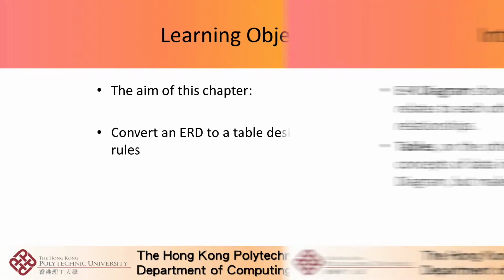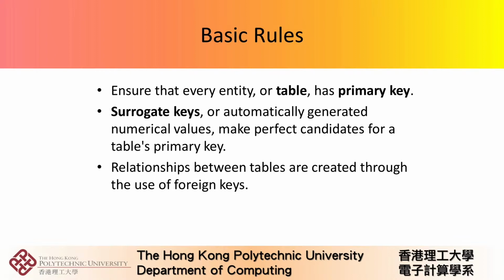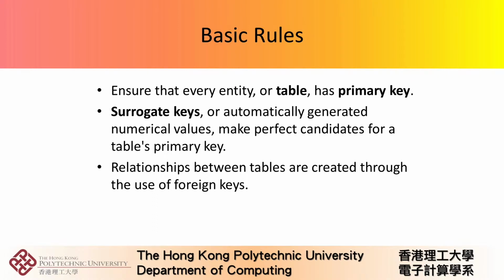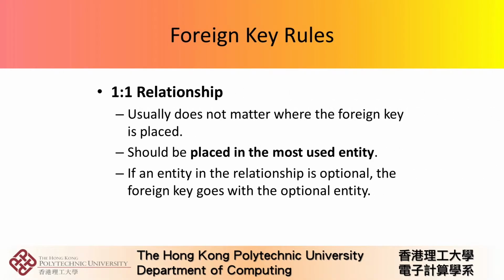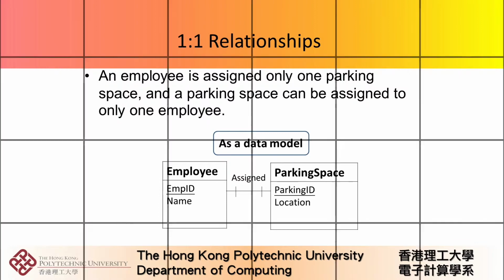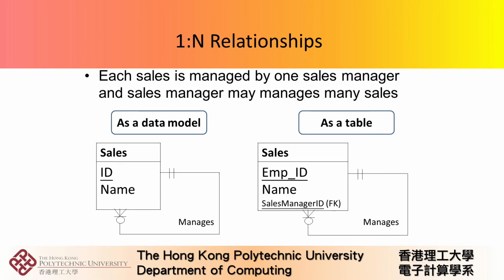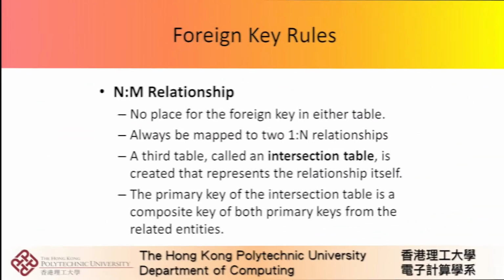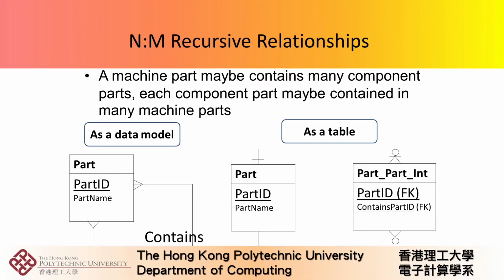1 5 ERD to table